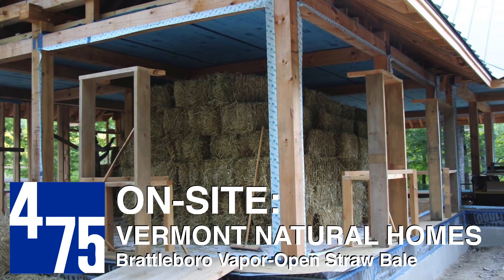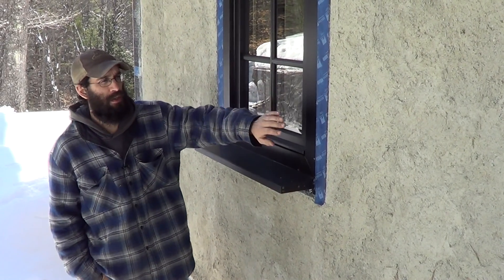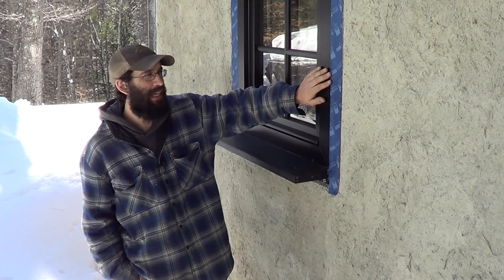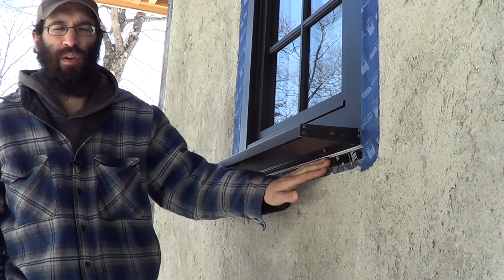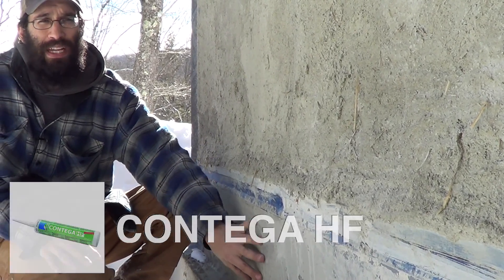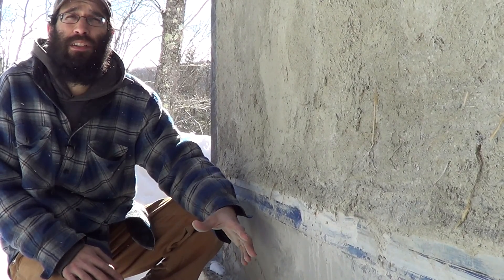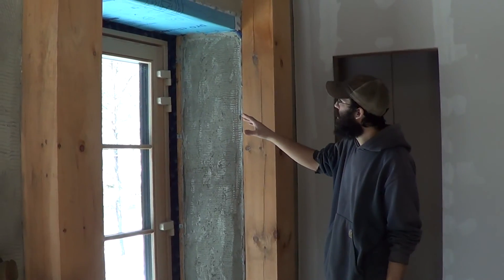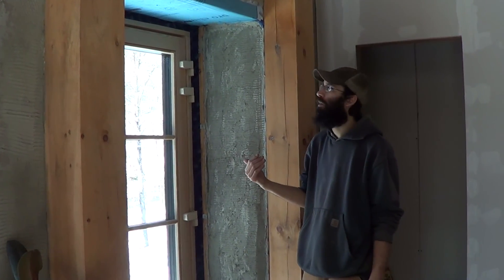475 On-Site: Vapor-Open Straw Bale with Vermont Natural Homes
On the way to the Better Buildings By Design Conference we had the great pleasure of meeting with builder and owner of Vermont Natural Homes, Chad Mathrani, at his home under construction outside of Brattleboro, Vermont. Chad is building using a combination of straw bale insulation and blown-in cellulose, with airtightness provided by lime-stablized clay plaster and a variety of materials from Pro Clima. As you can see, Chad has treated each part of this project with thoughtfulness and care. Every connection is clean and precise.  It’s built to last. It was also interesting to see a project that has incorporated a combination of very old technology and up-to-moment building science in an attempt to building something truly durable. Chad’s house is a unique and comprehensive example of natural building at its best.